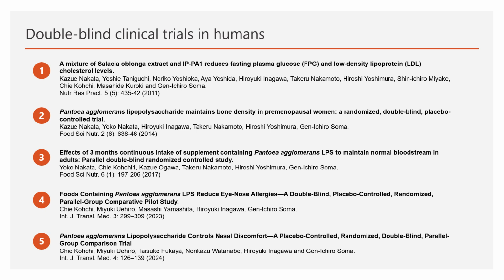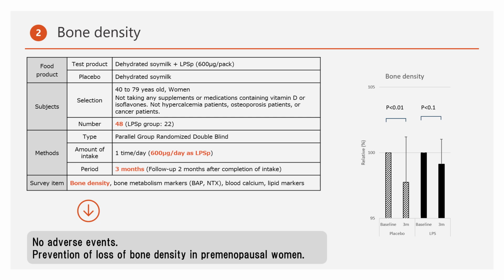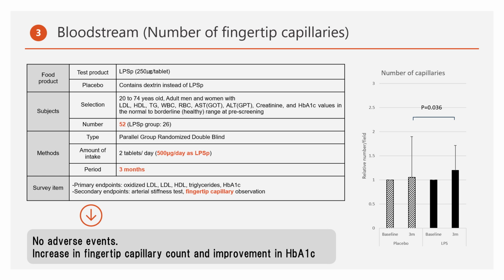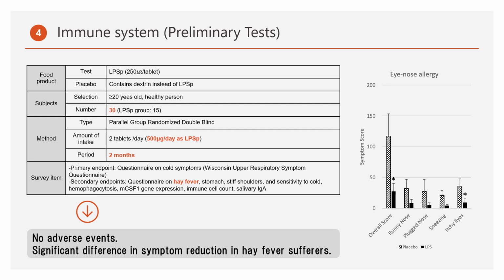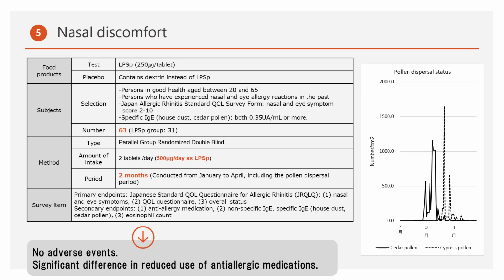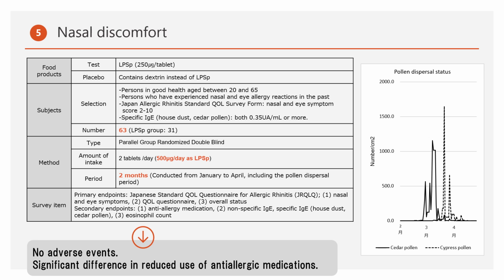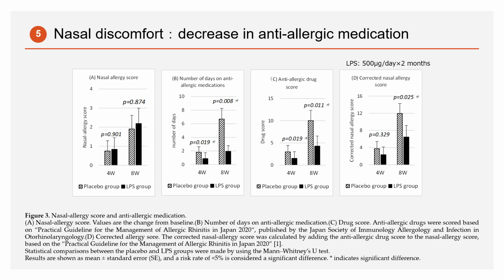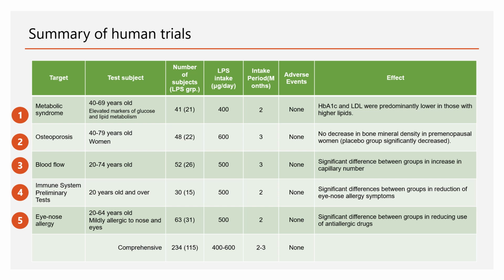LPS learning (3) LPS as a food: Part 2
This video explains the results of a double-blind clinical trial using LPS-containing food in humans, as evidence for the use of LPS as a food.